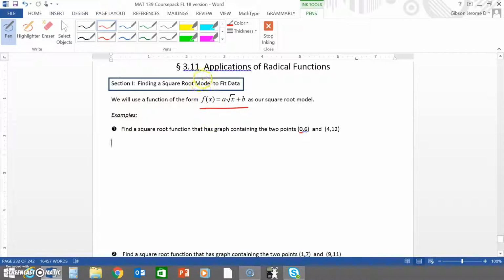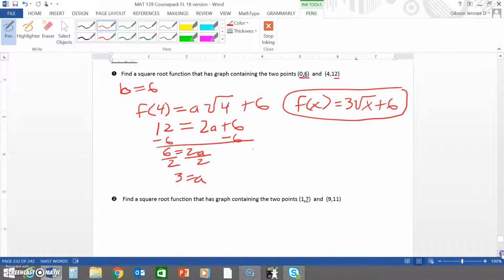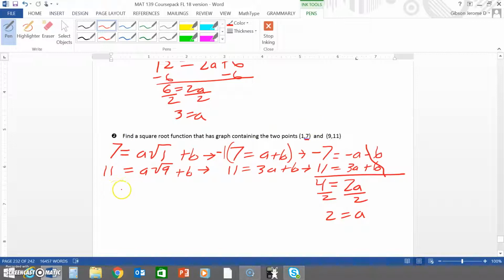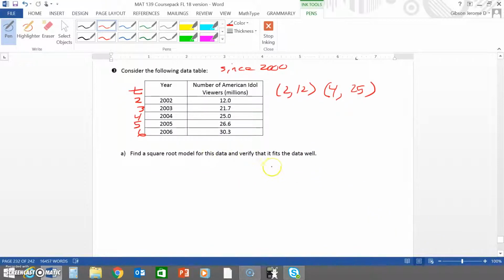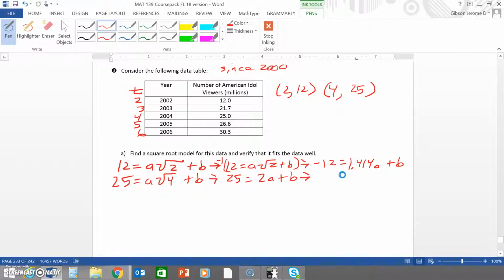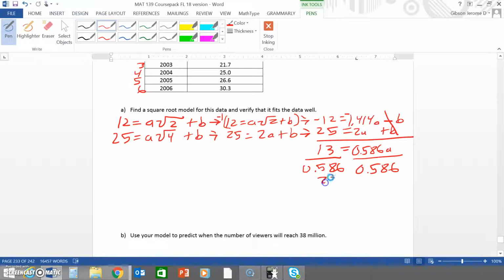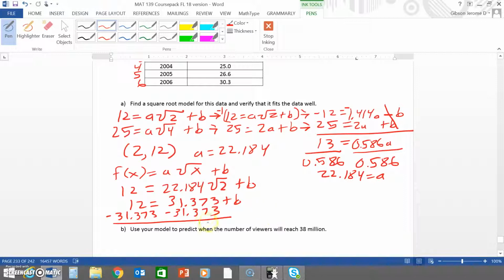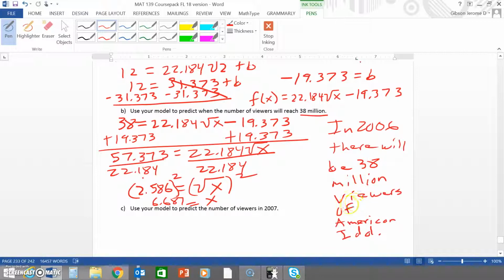MAT 139 Project Video Part 1 of 3